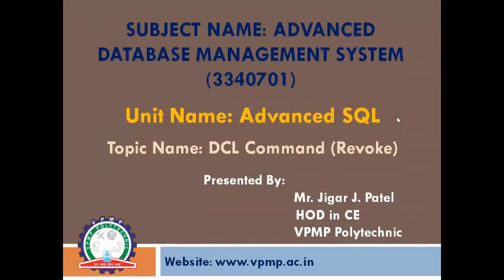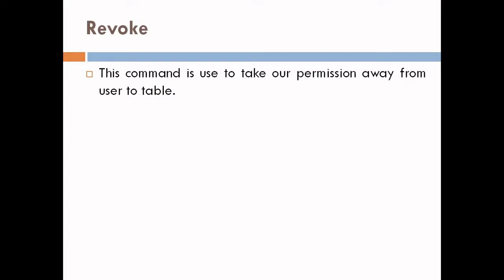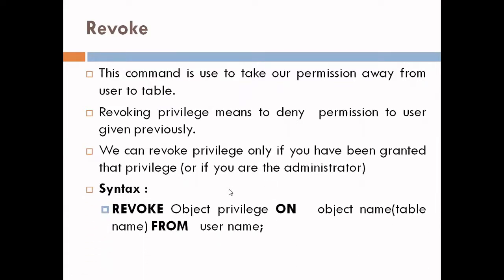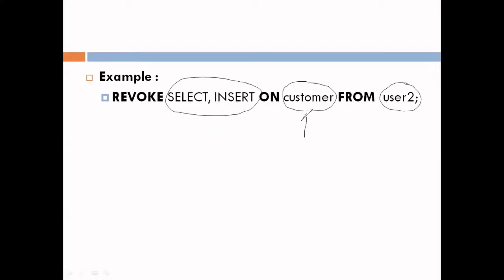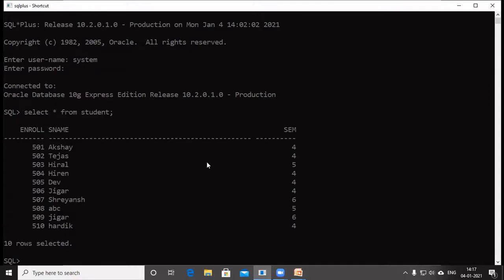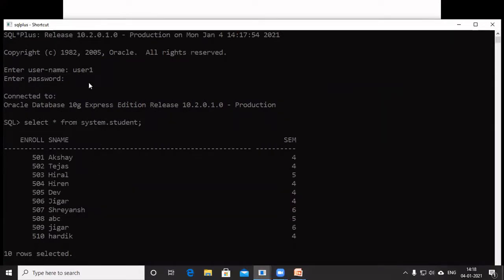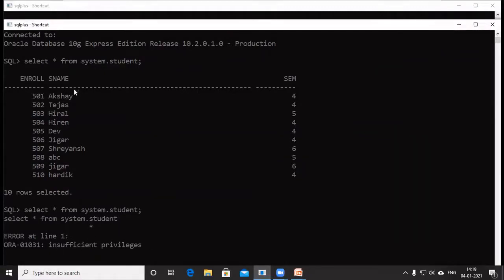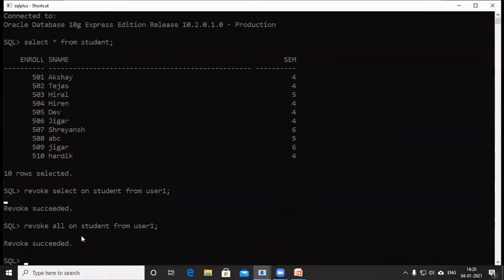Revoke Command | 3340701 | ADBMS | Mr. Jigar Patel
Use of Revoke command